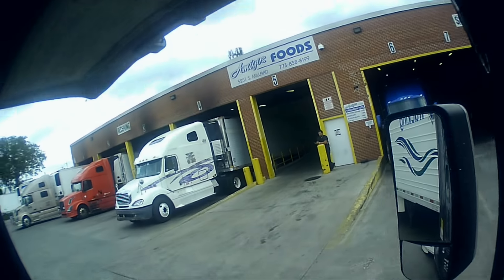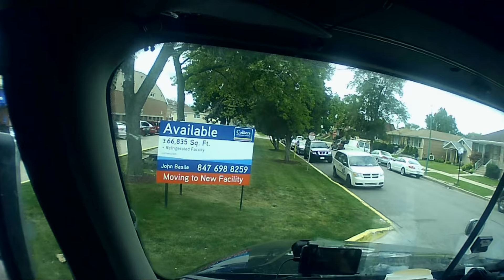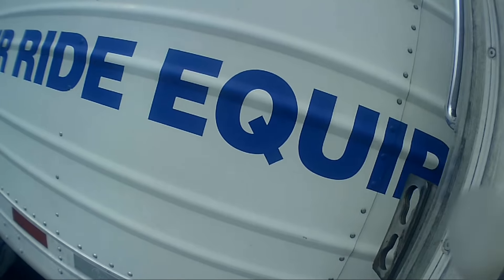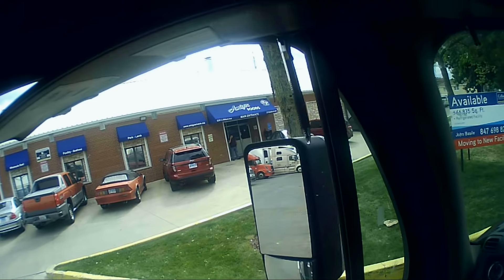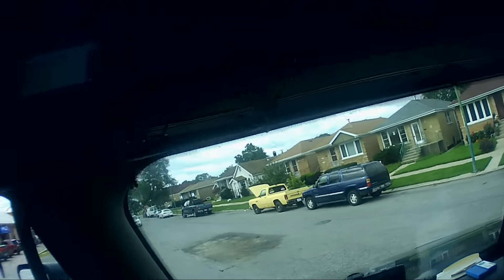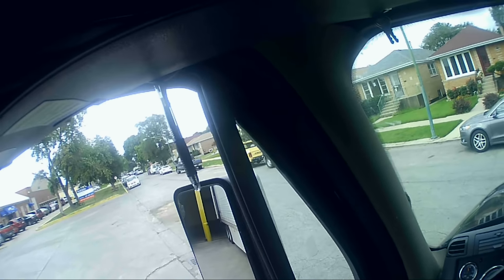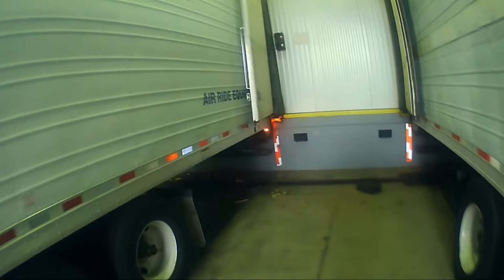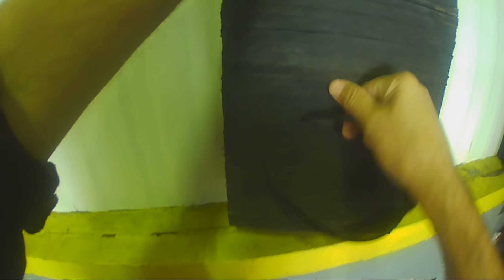Chicago Hole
Backing into a sheltered dock.